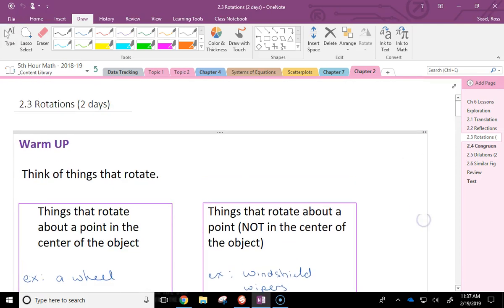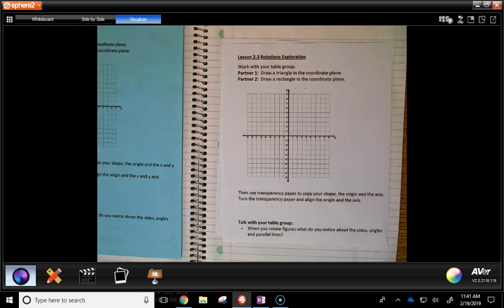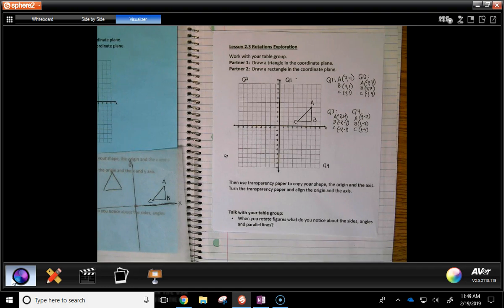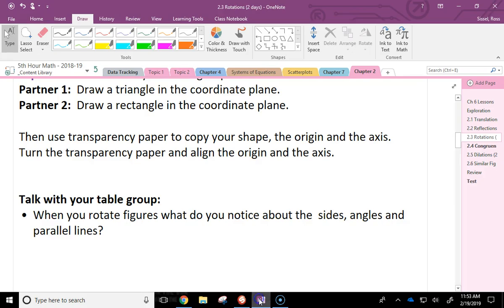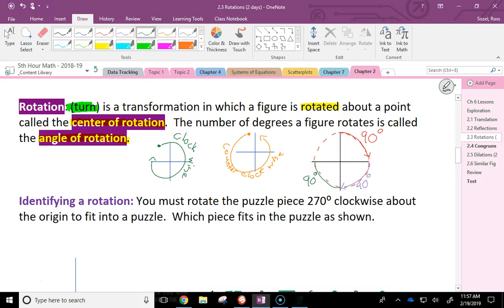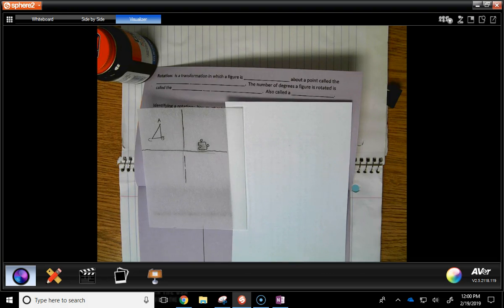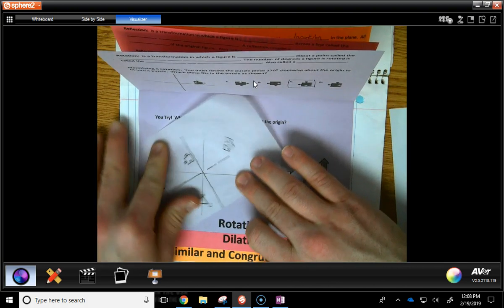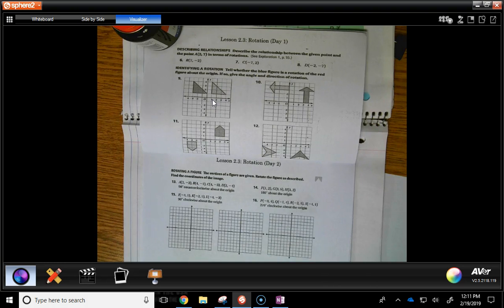5th Hour Lesson 2 3 Rotations